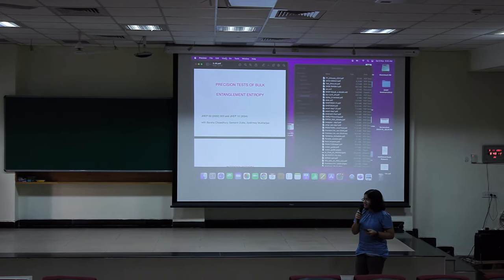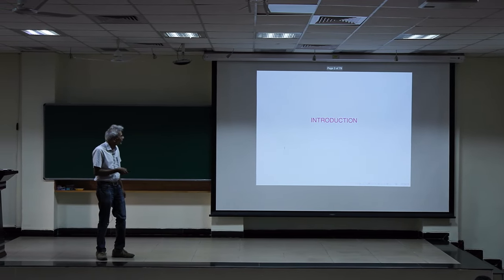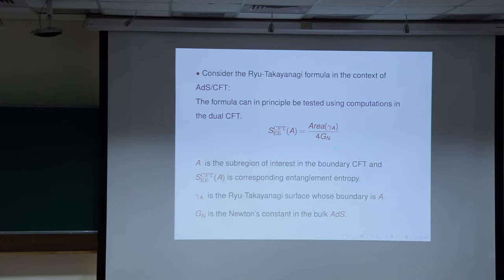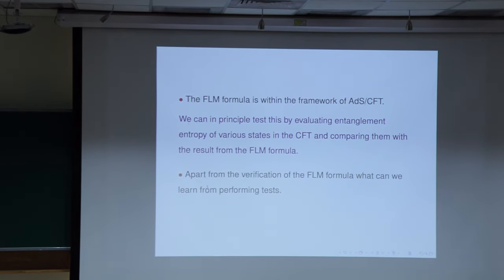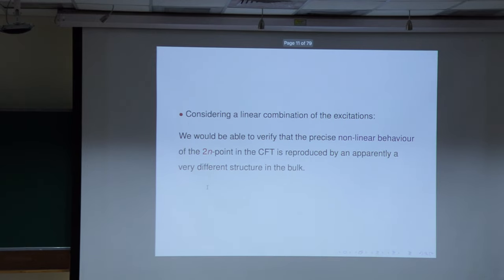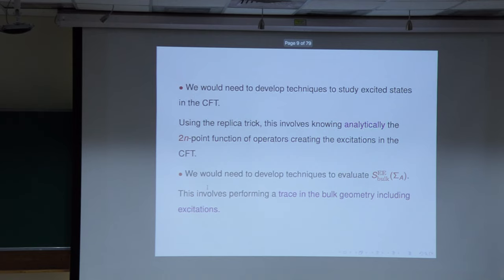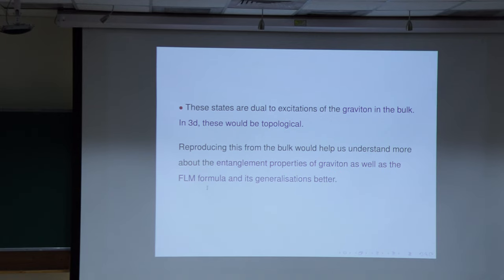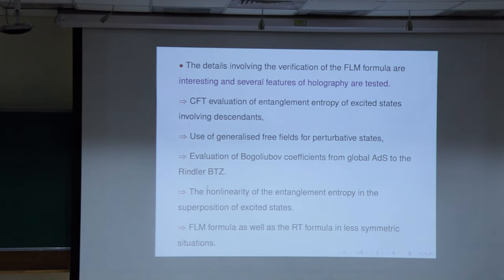Precision tests of bulk entanglement entropy - Prof. Justin R. David